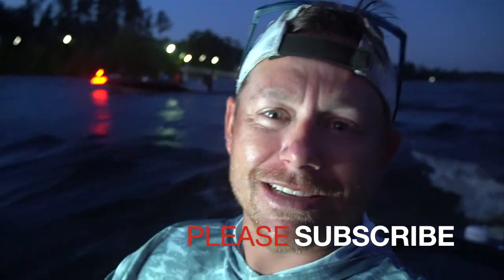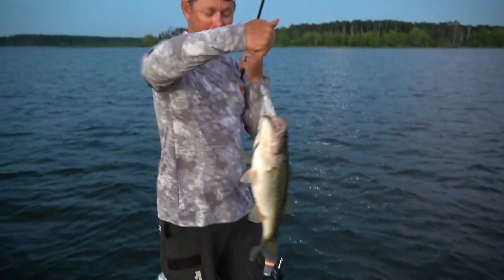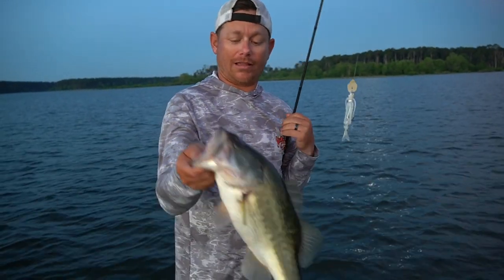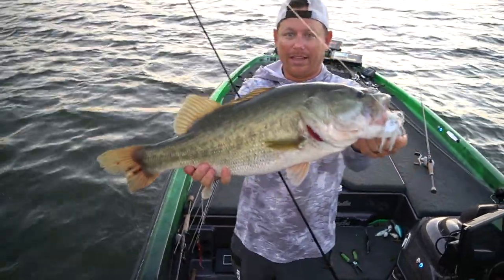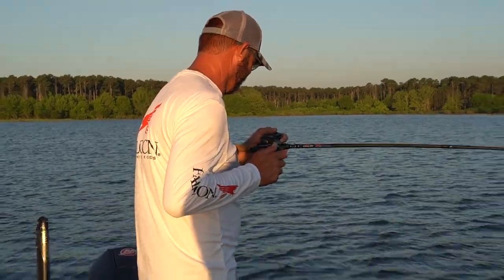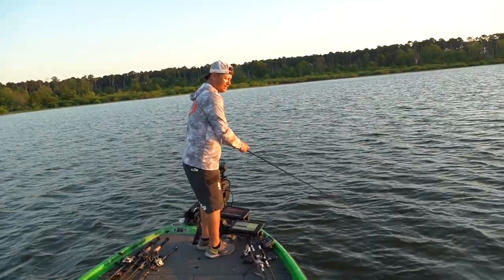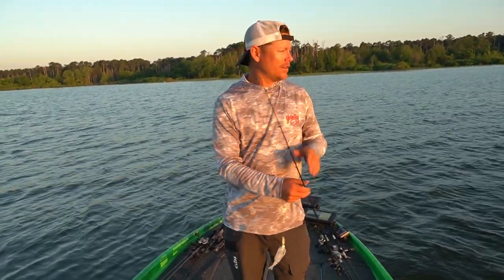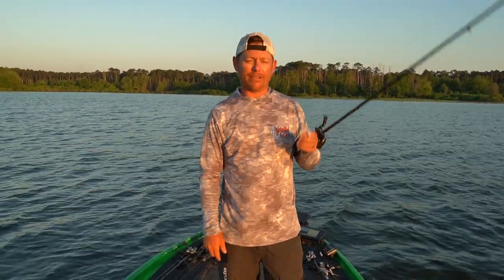How to Catch Bass During a Full Moon in the Summertime! (Early Morning Bass Fishing) Big Bass!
Catching bass in the summertime can be very difficult. Do you look shallow? Do you fish deep? What are external factors that might change the feeding pattern of fish? In this video, Bradley Hallman and I break down a tough summertime condition: FULL MOON. During a full moon fish have a tendency to feed at night, making it really tough throughout the day. We break down the importance of fishing early and taking full advantage of that bite.

Gear Used:
Ledge Swimbait Rod 7'6" MH